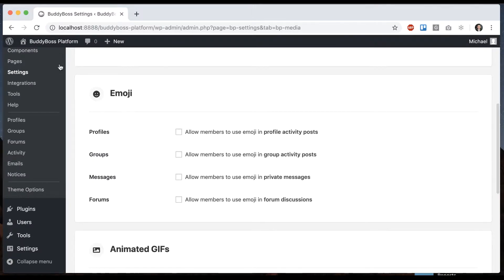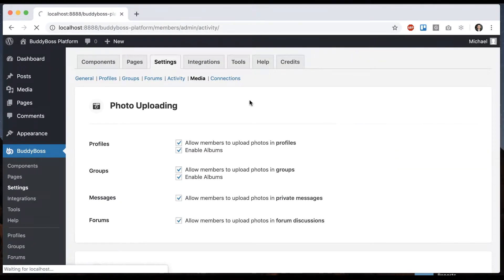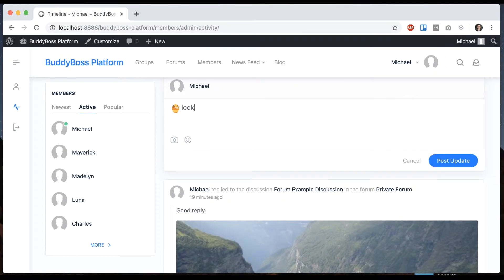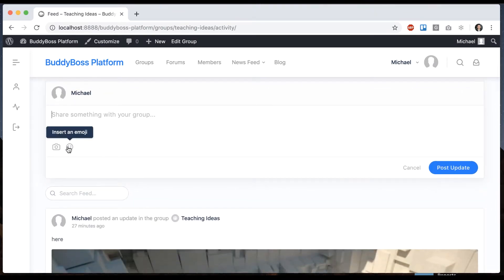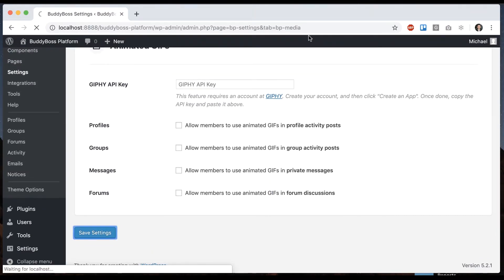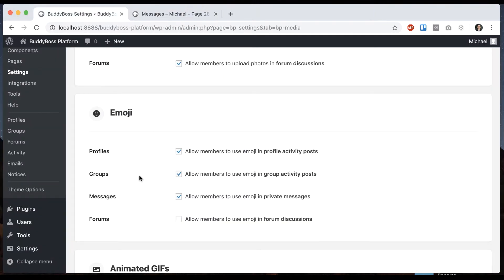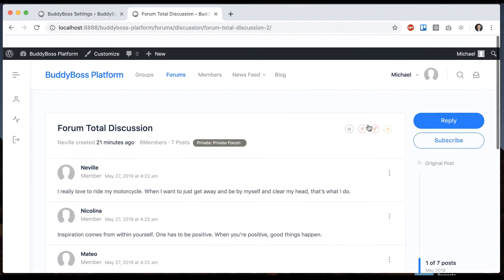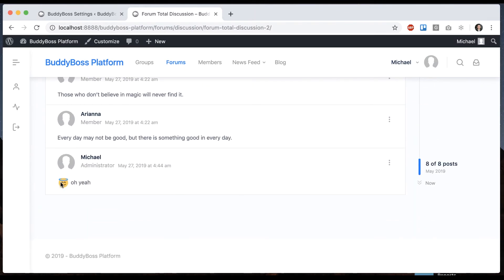How to enable Emojis in activity posts, messages and forum discussions within the Platform?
In digital communication, emojis (also known as emoticons) help communicate the intent of your message with little icons showing facial expressions. Without them, the feeling or attitude behind the message can get misinterpreted. They're also just fun! In this video, we show you how your members can use emojis in their activity posts, messages and forum discussions.